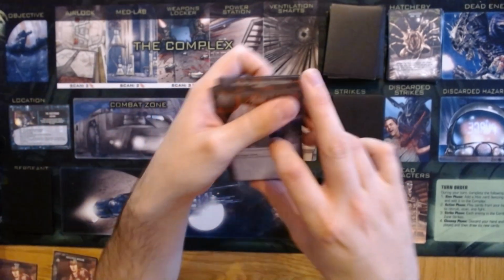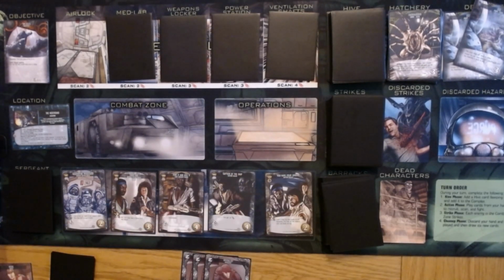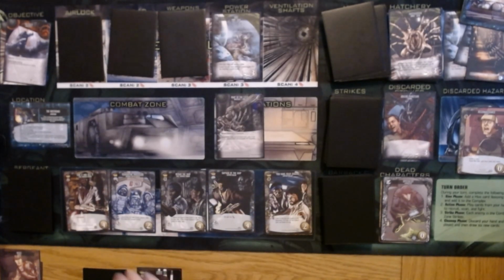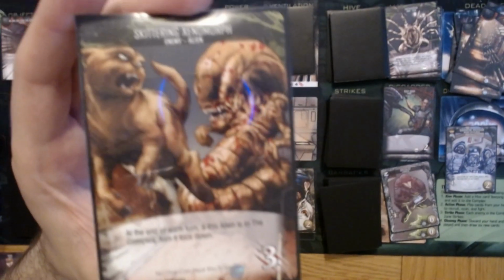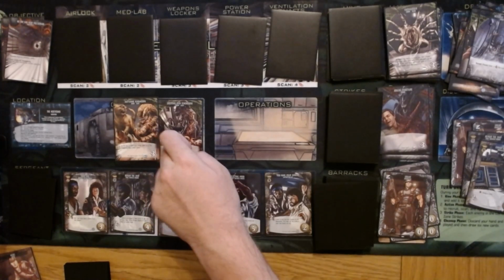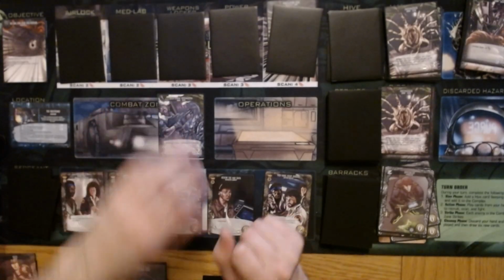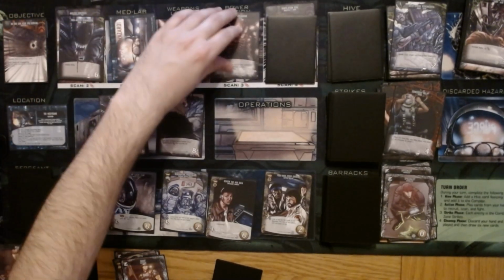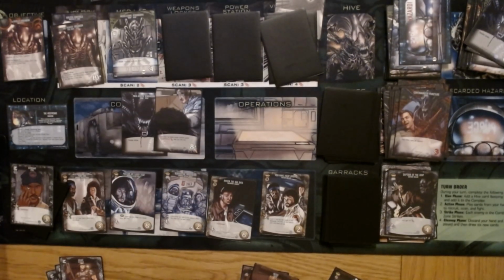Let's Play - Legendary Encounters: Alien (Alien Scenario)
Having finally been given a good kick in the ass thanks to Voodoo Magic's recent unboxing/mini-review of Legendary Encounters: Predator, Corporal Hicks and Shevvie sat down to record a play through of the Alien scenario from Legendary Encounters: Alien!

At 58 minutes I made a mistake and cancelled a strike from one the cards I played where the strike said it needed to be another player.